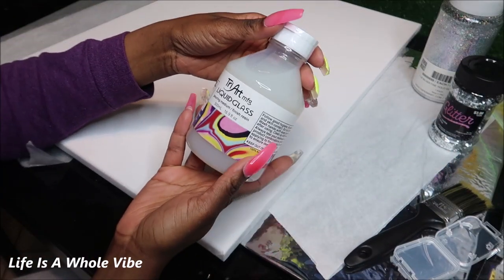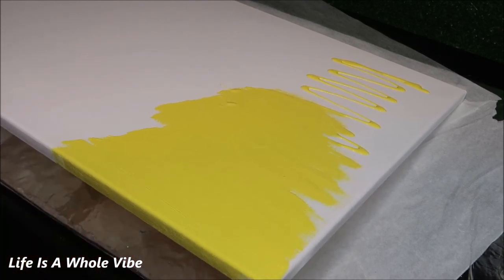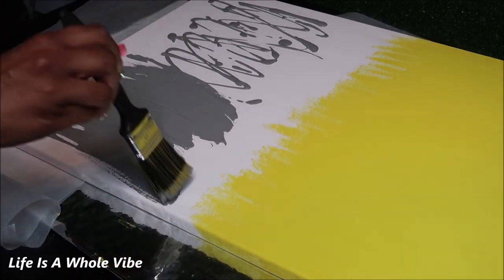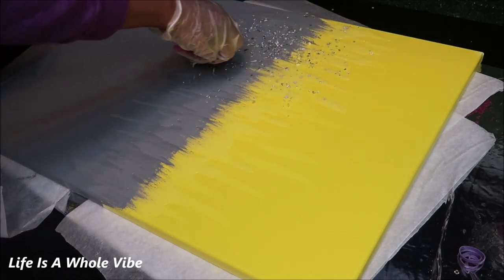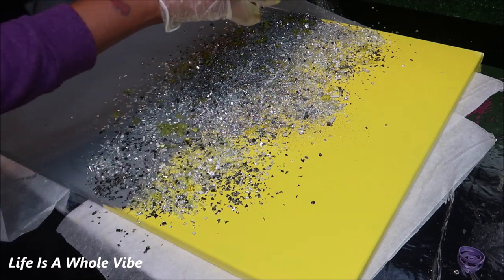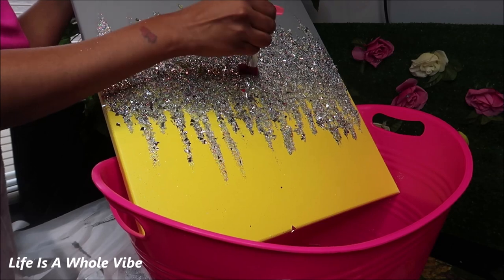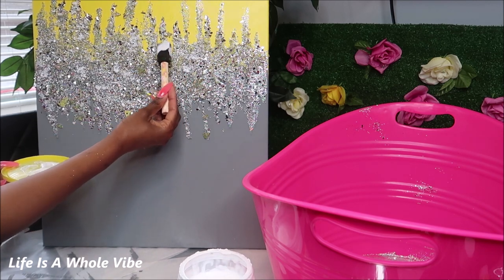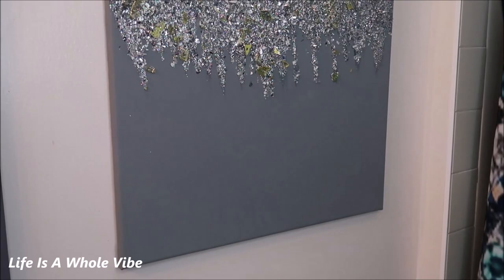DIY CRUSHED GLASS WALL ART HOME DECOR- Z GALLERIE DUPE- HOW TO PAINT YOUR OWN BLING GLAM CANVAS ART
This wall art is for my bathroom makeover. I have a playlist with all the DIYS I did to my glam & bling bathroom décor. This was my 1st time creating canvas art & I think it came out so fabulous.

RHINESTONE ADHESIVE SHEETS

LUXURY CROC CHARMS 4PCS

GLASS AB 1400 RHINESTONES

WAX RHINESTONE PICK UP STICK BLUE:

GOLD ASSORTED PEARLS MULTI-PACK

20oz MICKEY EARS ACRYLIC DOUBLE WALL TUMBLER CUP

20 OZ DOME LID DOUBLE WALL TUMBLER CUP

20 OZ SKINNY TUMBLER CUP DOUBLE WALL

16 OZ MILK CARTON WATER BOTTLE TUMBLER

5MM ZIRCON BLUE RESIN RHINESTONES